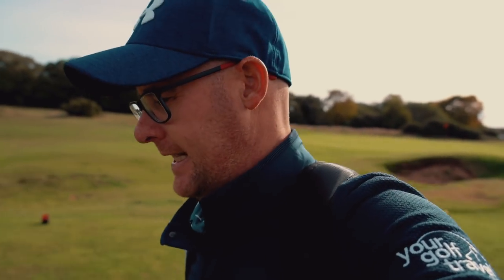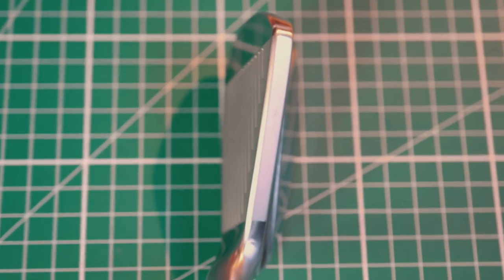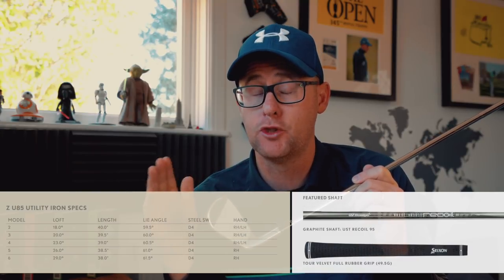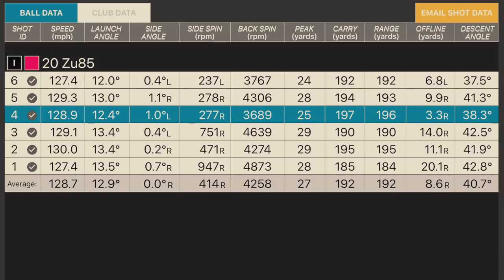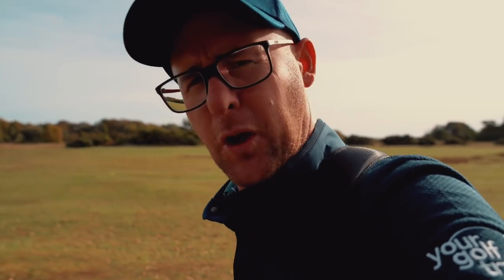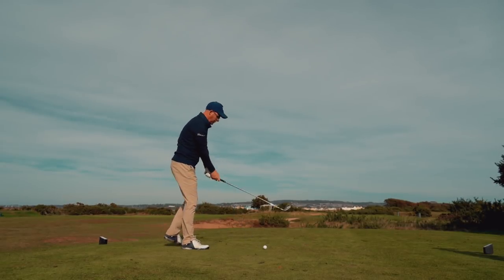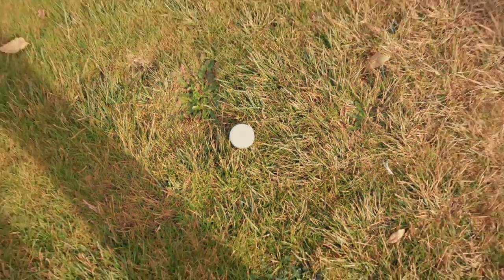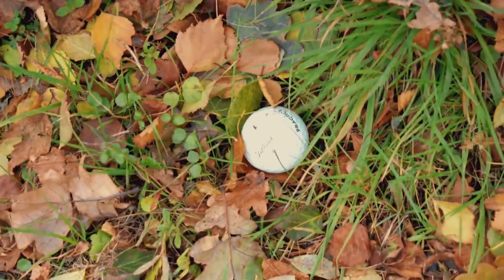SRIXON Z U85 DRIVING IRON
SRIXON Z U85 DRIVING IRON, Mark Crossfield tests the new Srixon Z U85 driving iron and talks about who might get the most from such a golf club. Tested on the golf course on a very windy day Mark puts this golf club through its paces as well as delivering full specs and dry ball testing numbers. Play your best golf with Mark Crossfield's east to follow golf tips, drills and golf reviews.